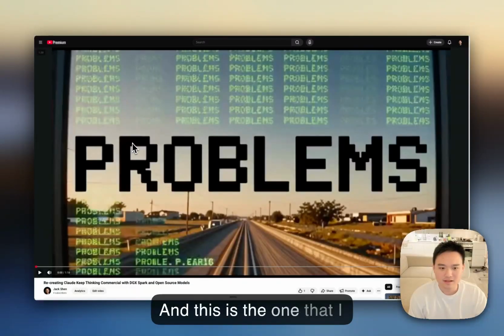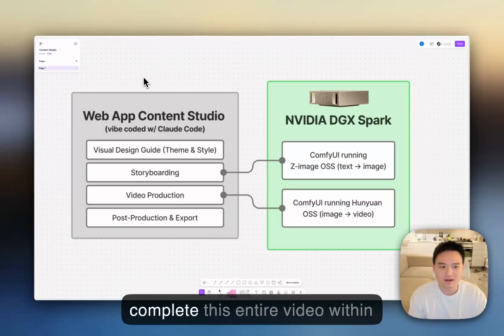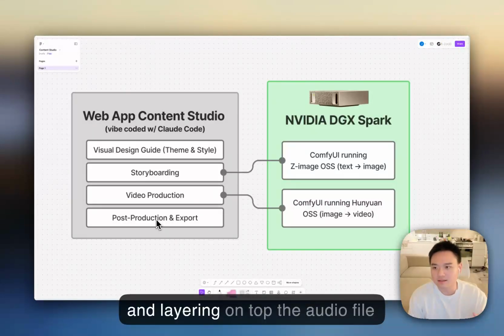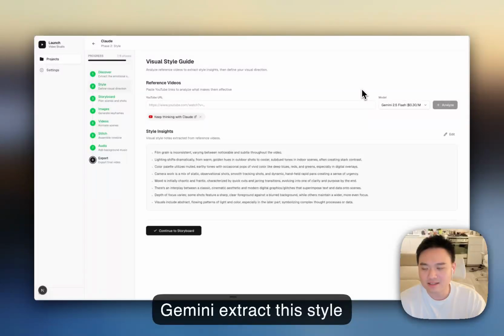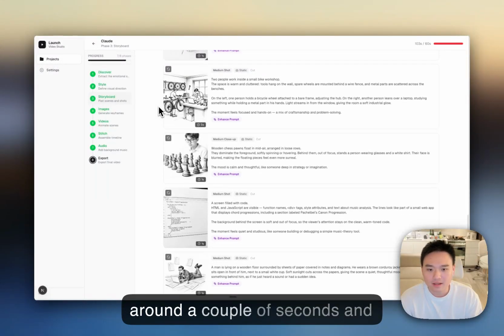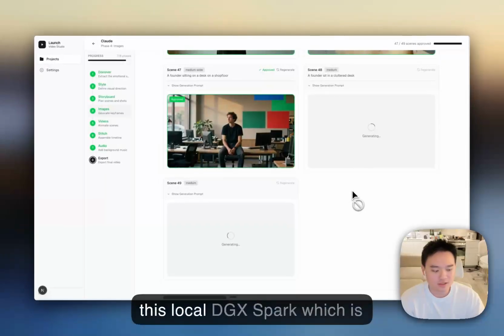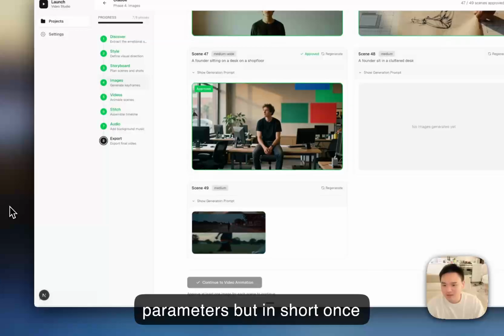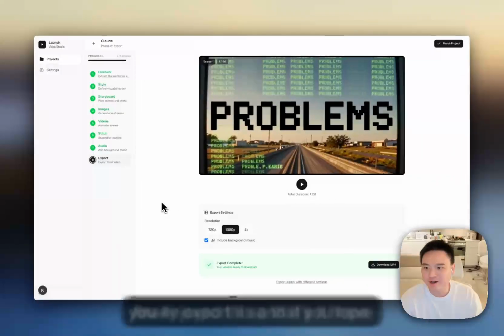One-person Content Studio - Re-creating Anthropic Commercial at Zero Cost